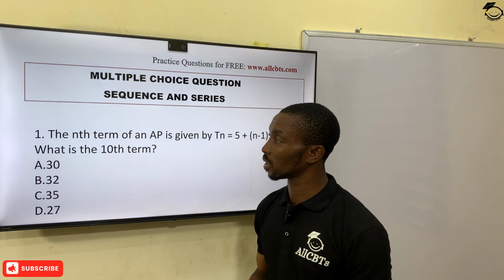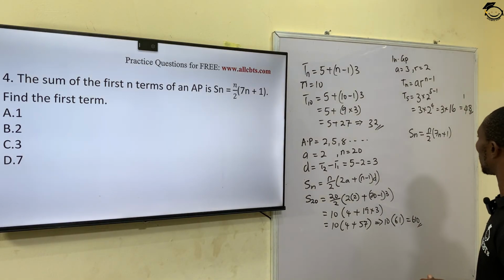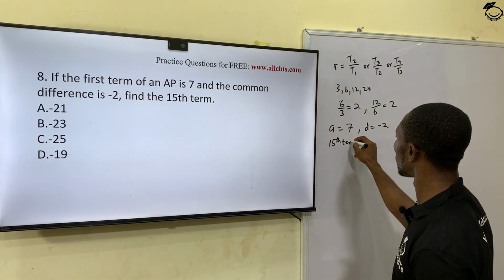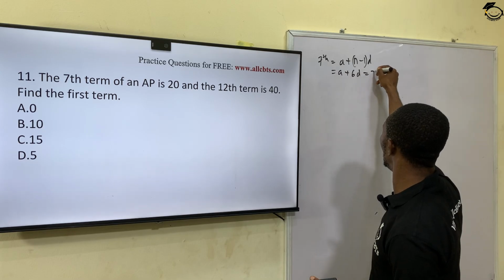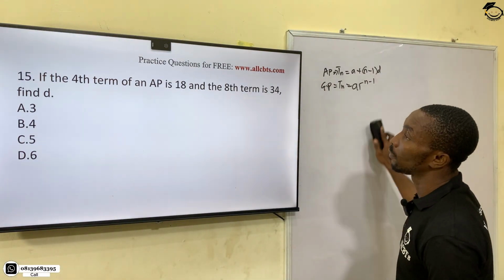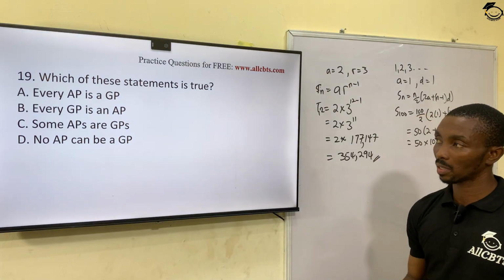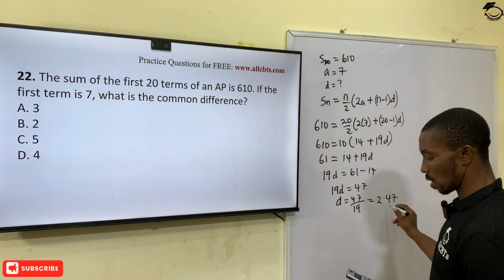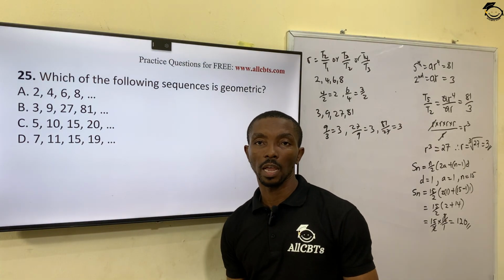Multiple Questions on Sequences & Series 2026 | Arithmetic & Geometric Progression, Summation & more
Gideon takes Questions on Sequences & Series 2026 | Arithmetic & Geometric Progression, Summation & Convergence.

This video brings you the most likely exam-style questions and answers on Sequences and Series for 2026. Whether you are preparing for NABTEB, WAEC, NECO, JAMB, GCE, or IGCSE Mathematics, this tutorial gives you the full breakdown in a simple, clear, and exam-focused way.

👉 In this video, you’ll cover:
1. Arithmetic Progression (AP): nth term, sum of terms, and solved questions.
2. Geometric Progression (GP): nth term, sum of finite series, and sum to infinity.
3. Convergence of Series: how to test if a series converges or diverges.
4. Summation (Σ notation): how to evaluate complex series step-by-step.
5. Multiple-choice and theory-style questions with detailed solutions.

This video is perfect for students who want to boost speed, accuracy, and confidence in handling exam questions on Sequences and Series.

✨ If you’re searching for:
1. Sequences and Series 2026 solved questions
2. Arithmetic and Geometric Progression tutorial
3. Summation and convergence explained simply
4. WAEC, NECO, NABTEB likely Mathematics questions
…then this gist video is your sure guide to acing exams 🚀.